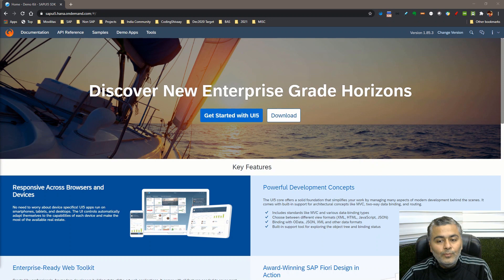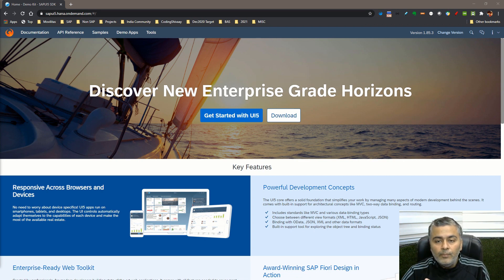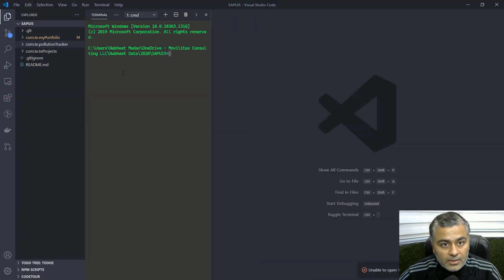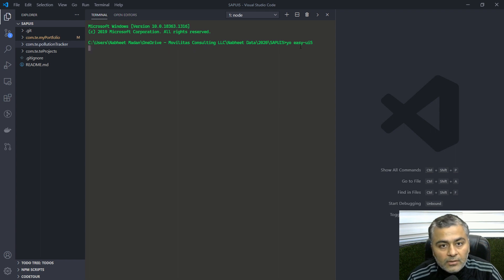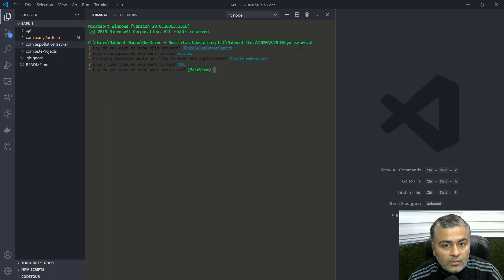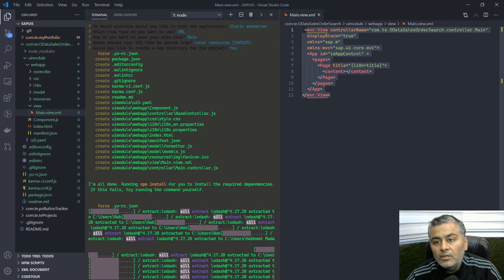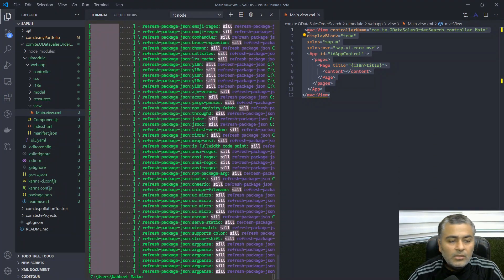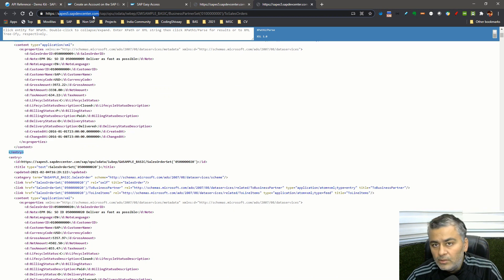10 SAPUI5 Projects for Beginners - Project 6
Let's start learning SAPUI5 by building 10 different projects using local tooling, sixth project being making a Sales order search app with OData. While creating this application we will learn about new controls such as Fragments, ValueHelp, Multi-input and Token All project related code can be found